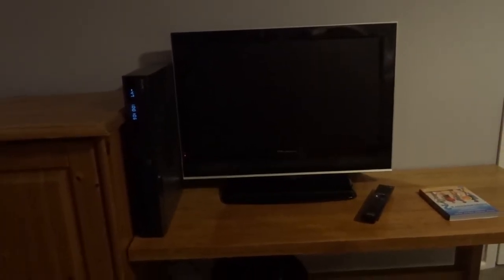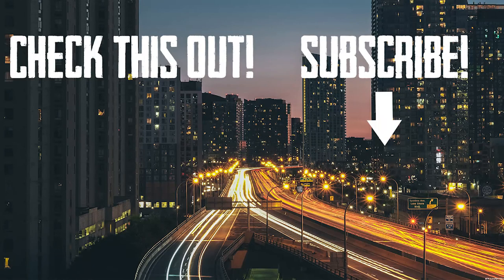Got A New TV!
In Today's Video:
In today's vlog I got a new TV!